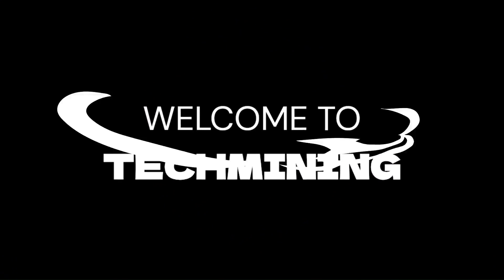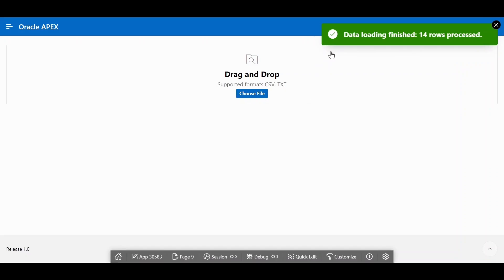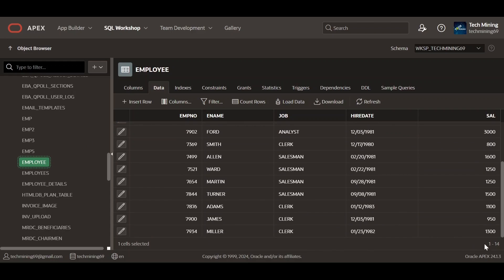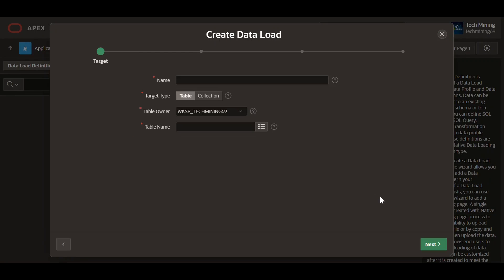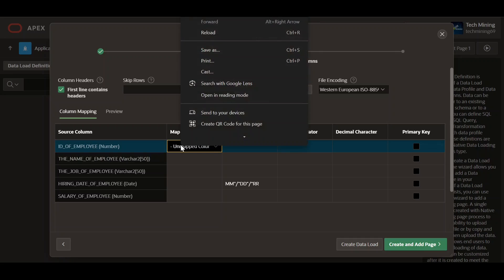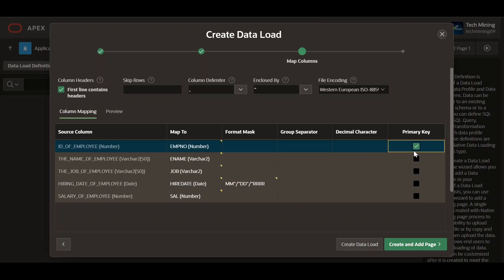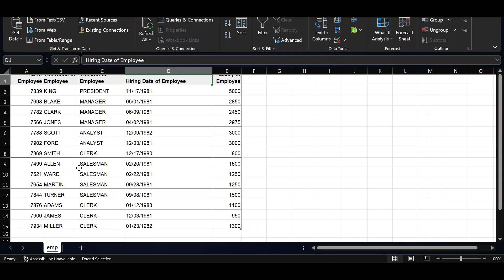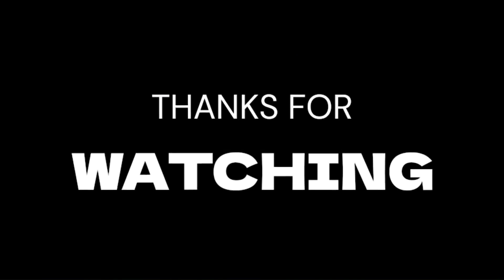Data Loading In Oracle APEX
In this video, we will learn how to load data in Oracle APEX.